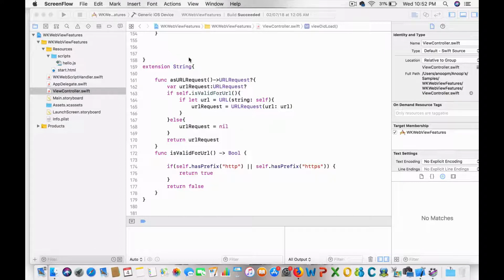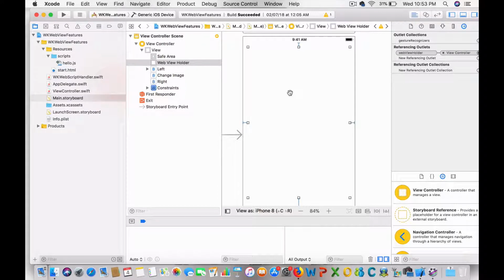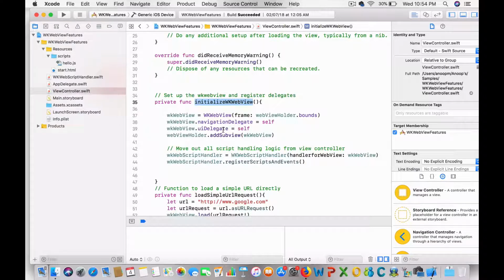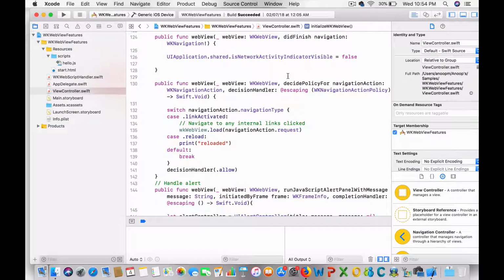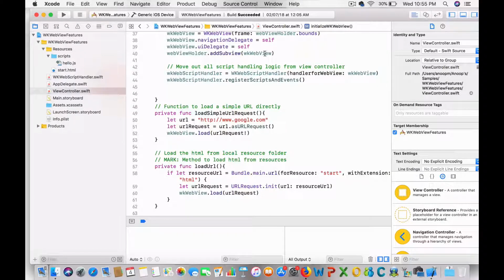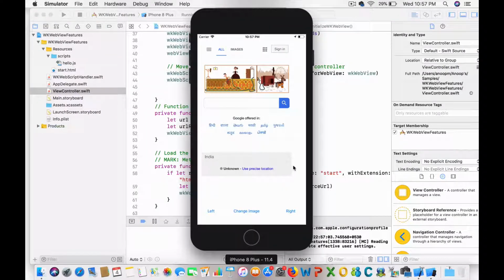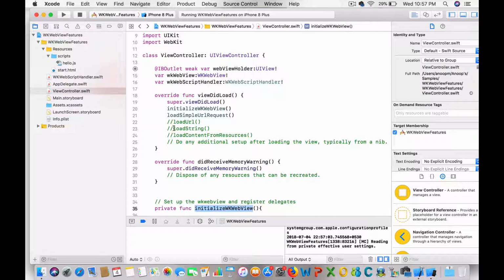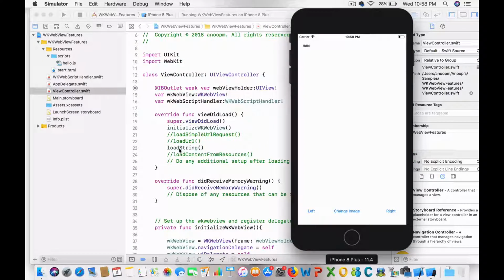WKWebView and Script handlers-Part 1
How to use WKWebview and script handlers